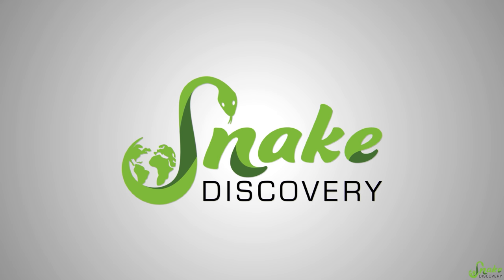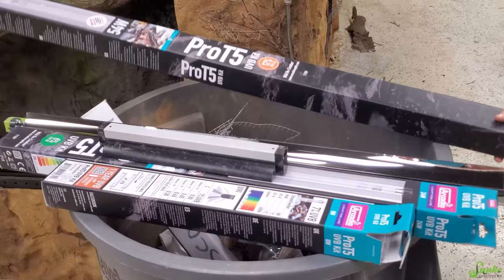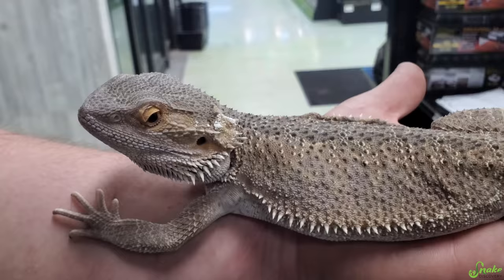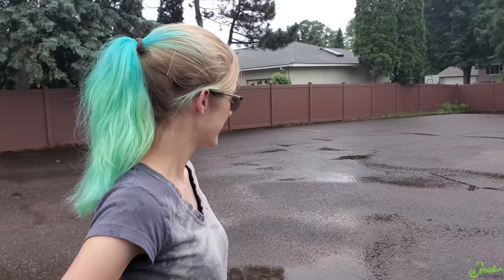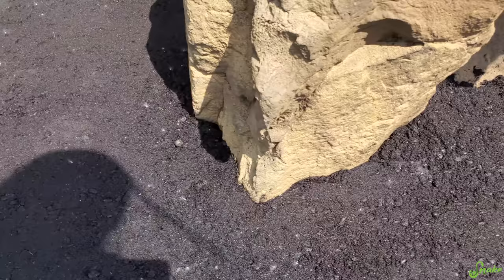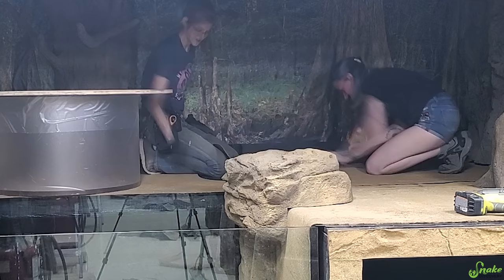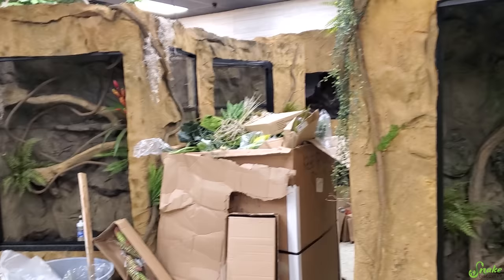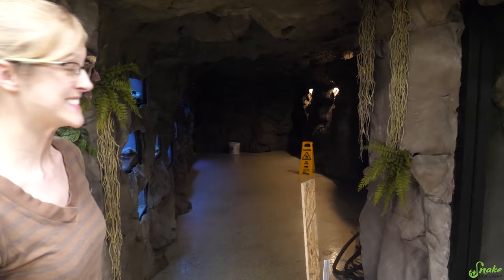Building Update #17 (Rex's enclosure and more zoo progress!)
In today's building update our parking lot gets a makeover, Emily rides a steamroller, we show off Adoption Island's current inhabitants, zoo work gets done, and more!